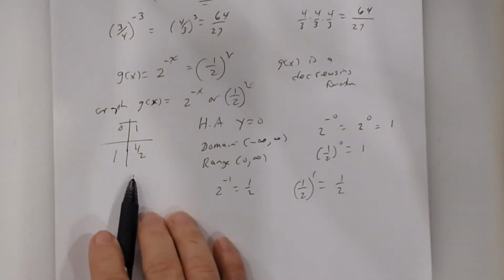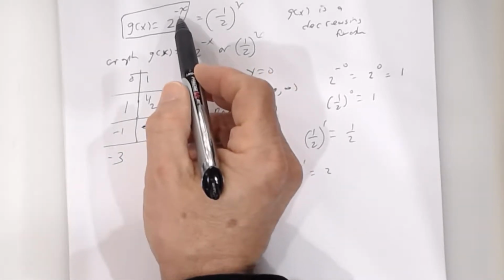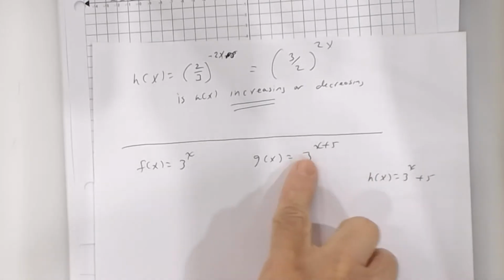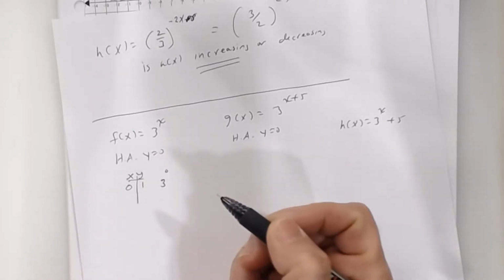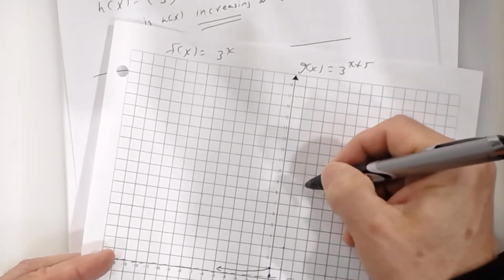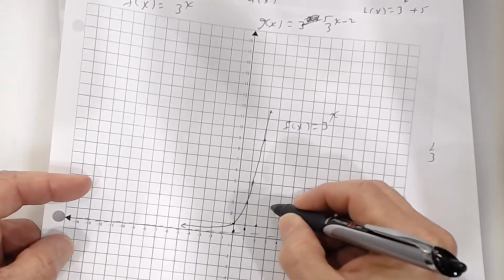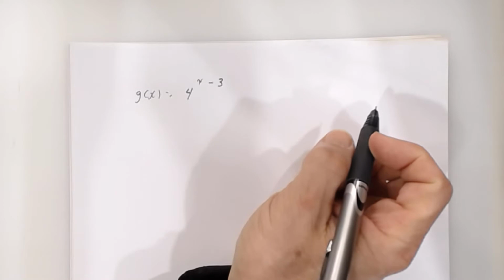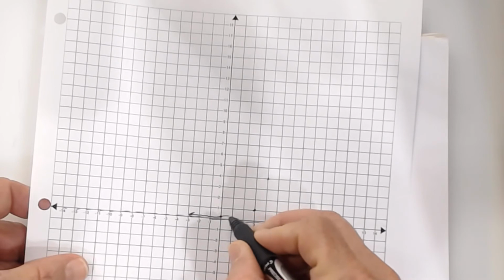Graphing exponential functions Part 2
This lesson is a continuation of a previous lesson.  One problem focuses on a base that is a fraction and a negative exponent.  The other problems focuses on an exponential function in which the graph is a horizontal translation.